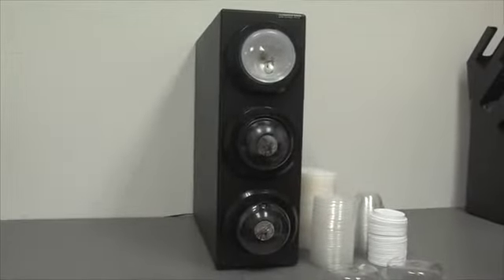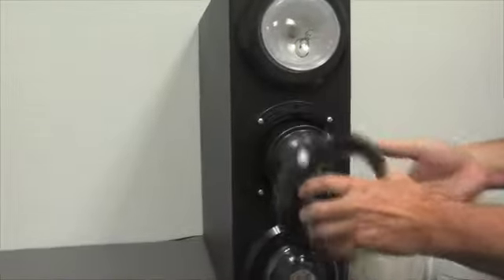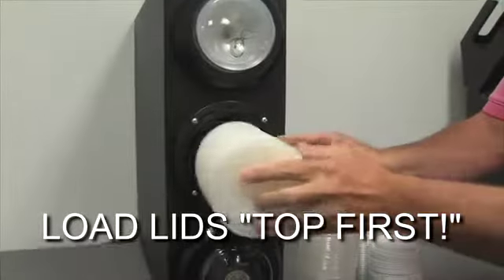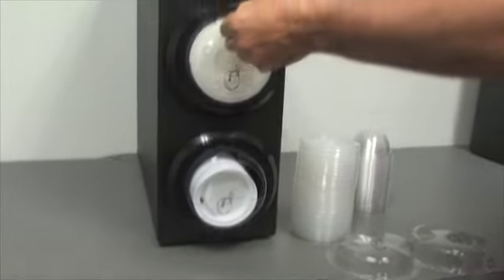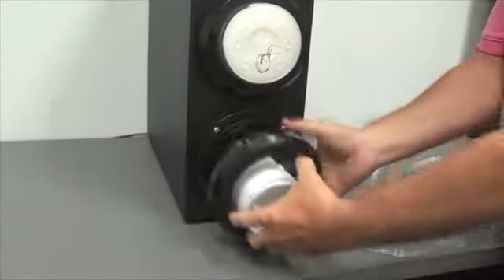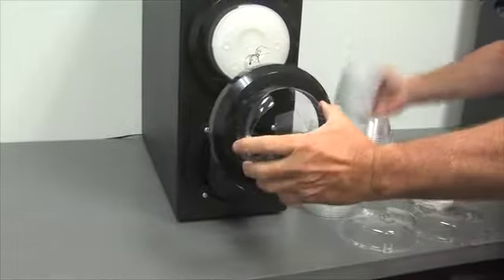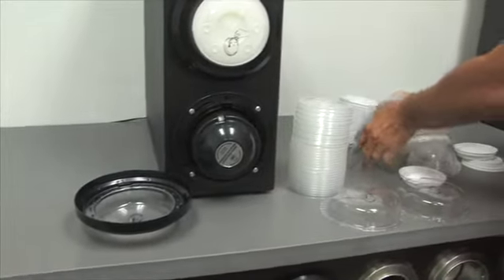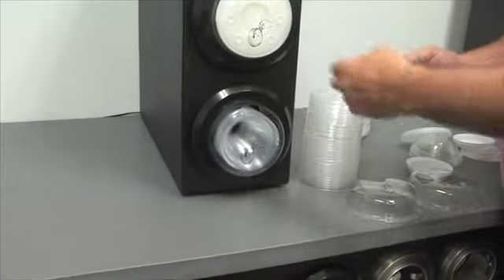SLR 2 Lid Dispensers Operation and Cleaning